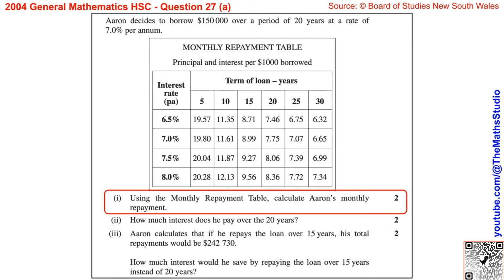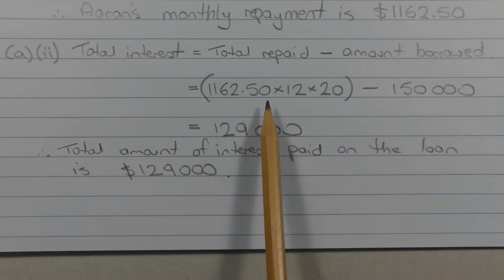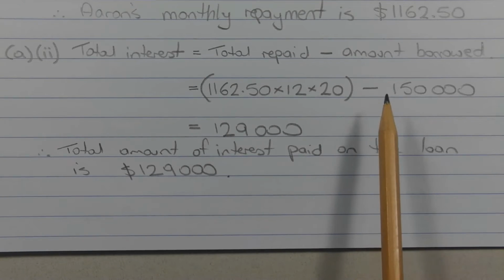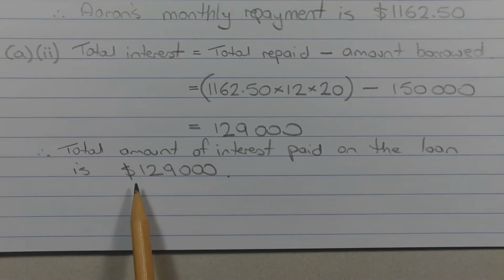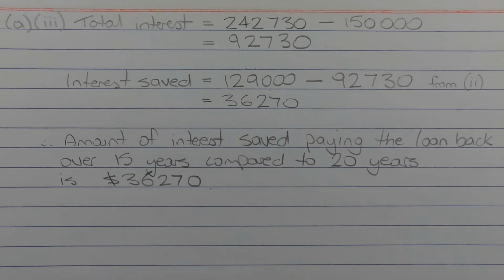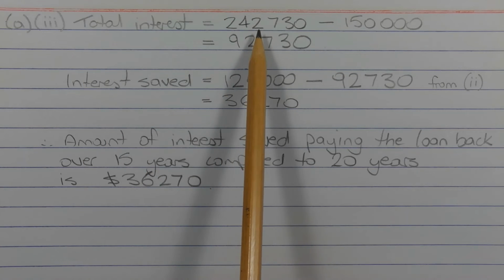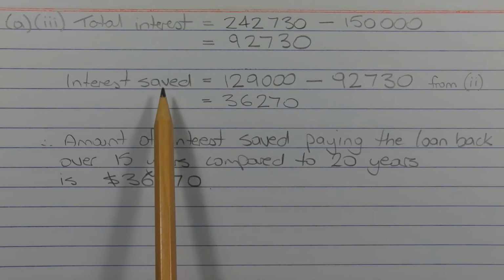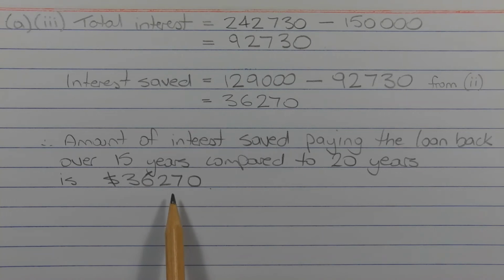2004 General Maths HSC Q27a How to solve worded finance problem with monthly loan repayment table